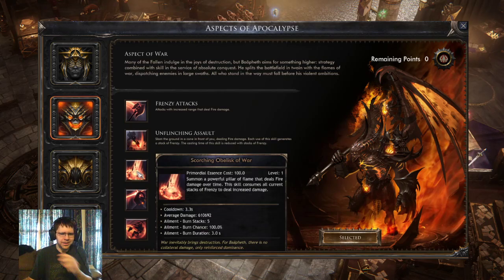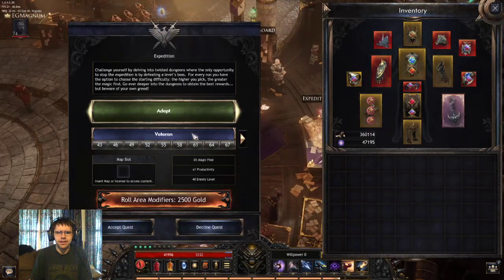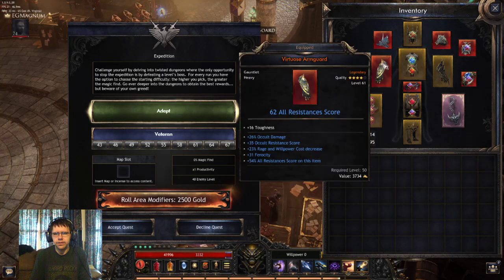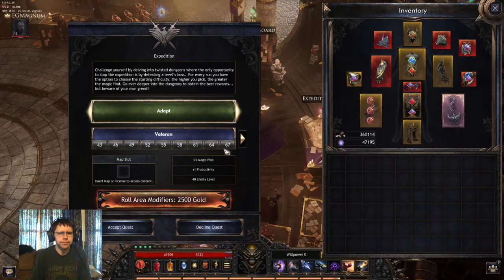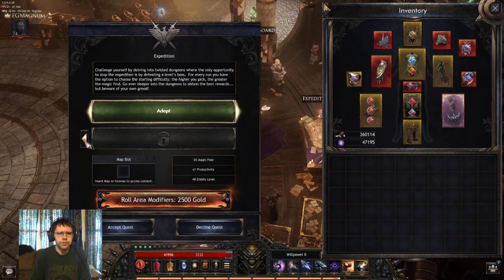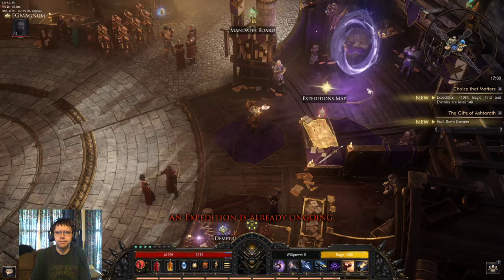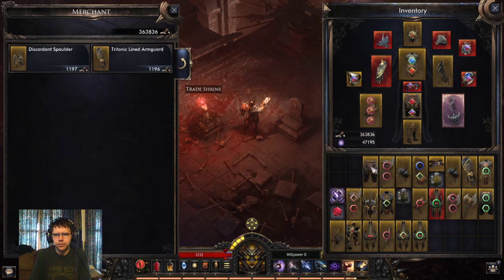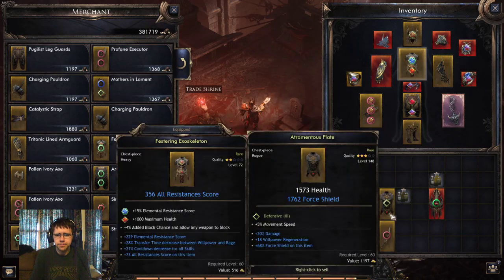ONE SHOT ANYTHING!!! Most broken thing Ive found so far!!! definitely a noob carry mechanic/bug.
So since I streamed to the endgame I found out that there was an aspect that could just oneshot anything. So though eventually it would be outscaled I was wrong.